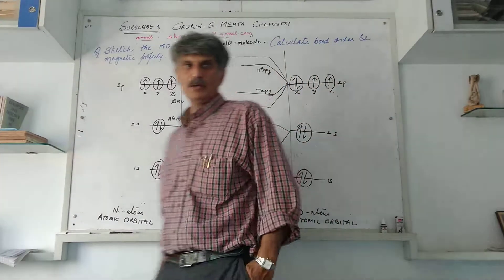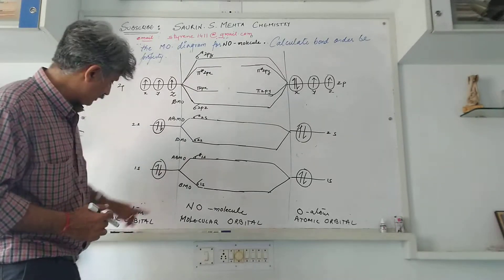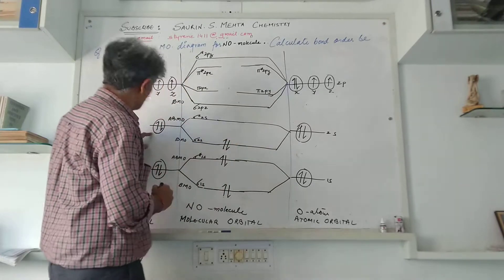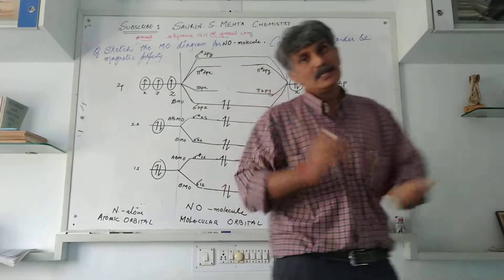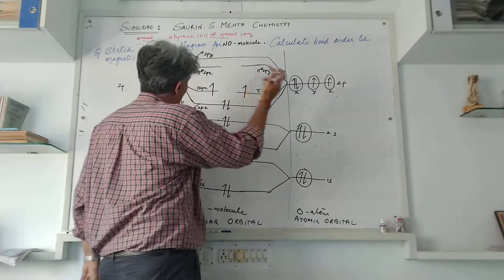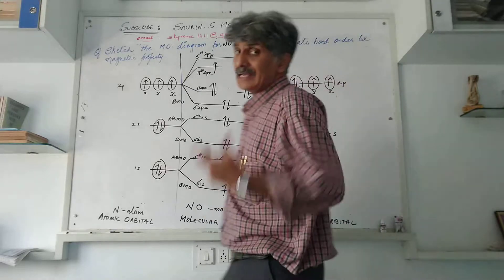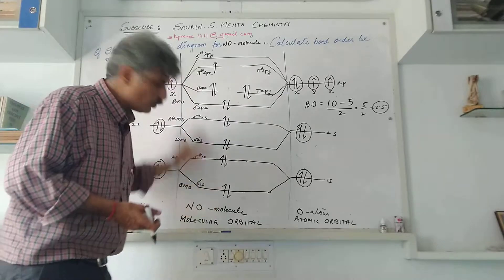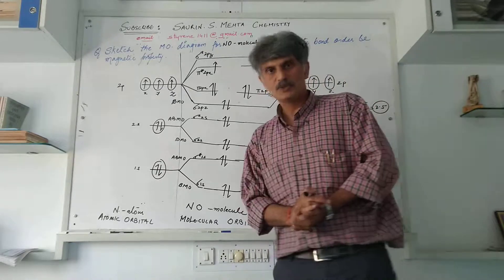Formation of NO Molecule by M.O.Theory